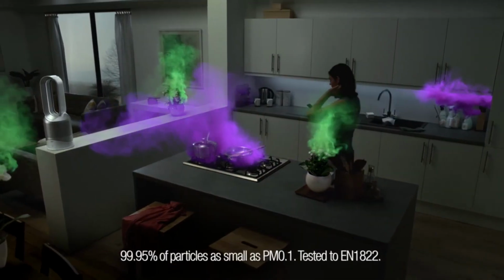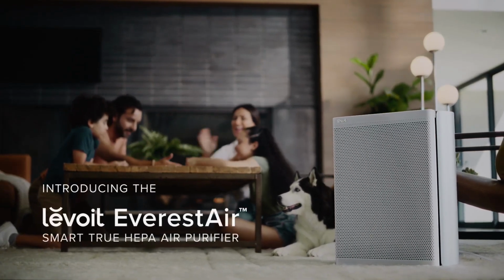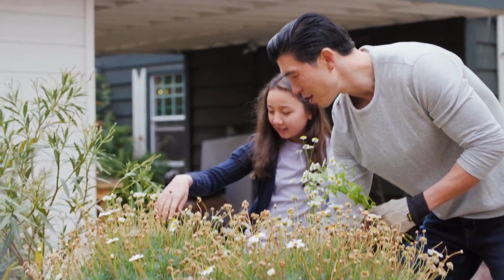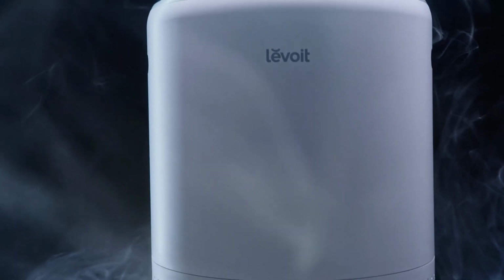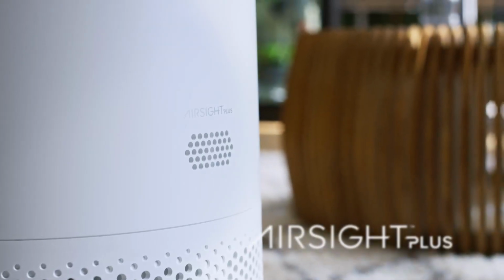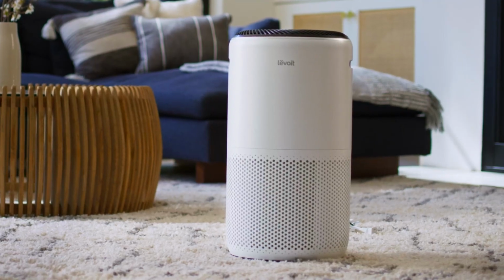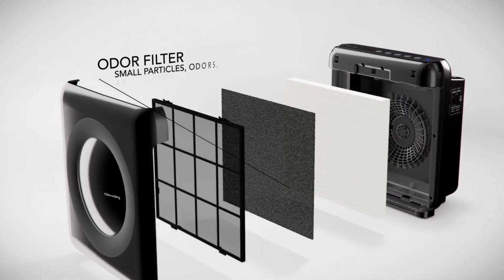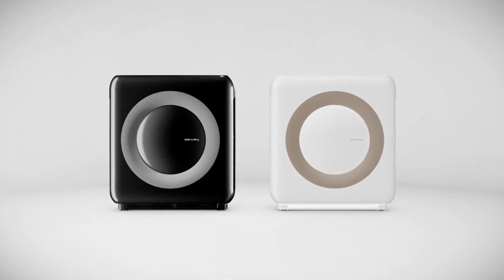Top 7 BEST Air Purifiers of [2023]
➜ Links to the best Air Purifiers 2023 we listed in this video:

►US Links◄
➜ 7. Coway Airmega 400S
➜ 6. Dyson HP02 Pure Hot + Cool
➜ 5. Blueair Blue Pure 211+ Auto
➜ 4. Honeywell HPA300 HEPA Air Purifier
➜ 3. Levoit Core 400S
➜ 2. Winix 5500-2
➜ 1. Coway Airmega AP-1512HH
►UK Links◄
➜ 2. Winix 5500-2
►CA Links◄
➜ 2. Winix 5500-2

We have just laid out the top 7 best air purifiers 2023. In 7th place is the Coway Airmega 400S. In 6th place is the Dyson HP02 Pure Hot + Cool. In 5th place is the Blueair Blue Pure 211+ Auto, our pick for the best large room air purifier. In 4th place is the Honeywell HPA300 HEPA Air Purifier, our pick for the best allergies air purifier. In 3rd place is the Levoit Core 400S, our pick for the best value air purifier. In 2nd place is the Winix 5500-2, our pick for the best runner-up air purifier. In 1st place is the Coway Airmega AP-1512HH, our pick for the best overall air purifier.